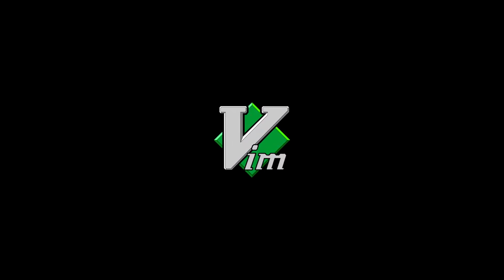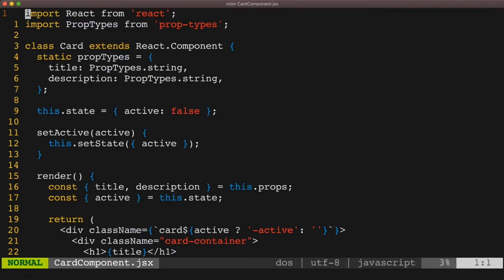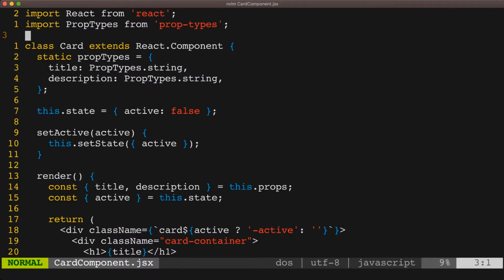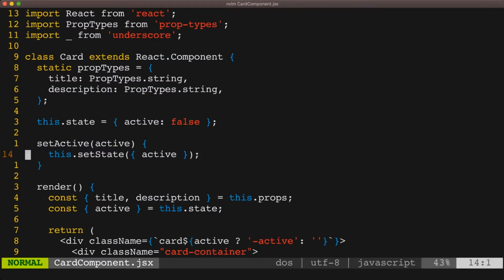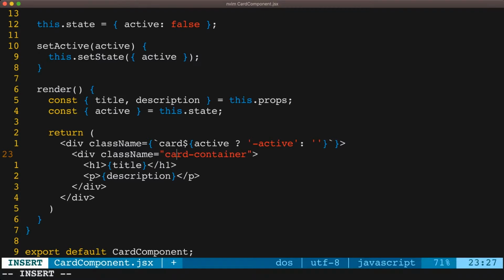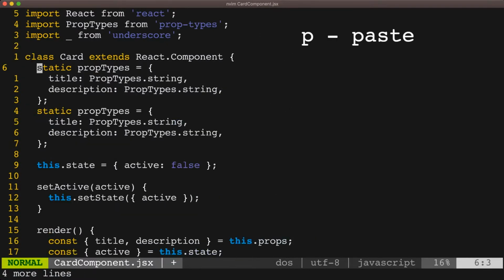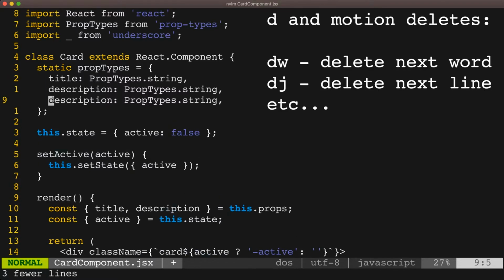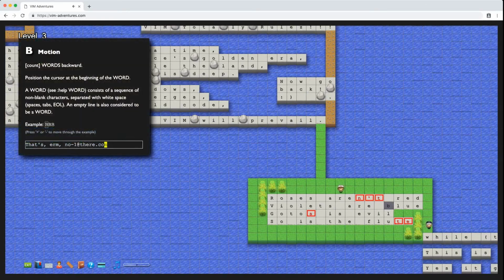How to VIM in 3 minutes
Vim Adventures!